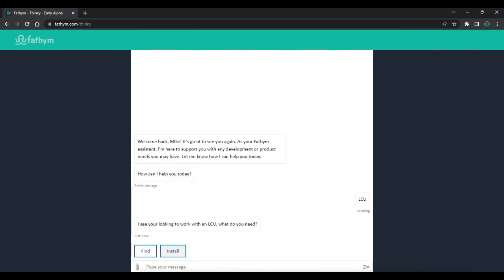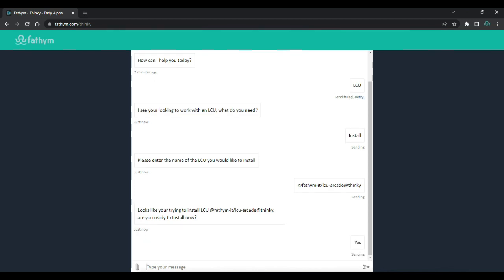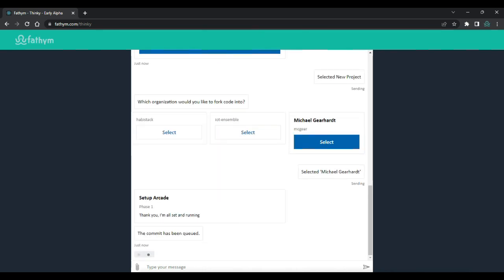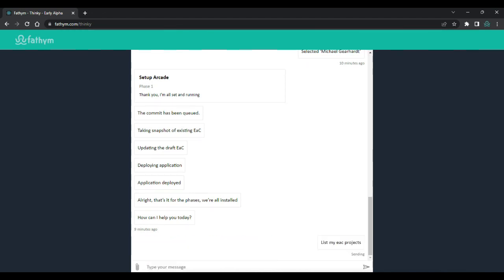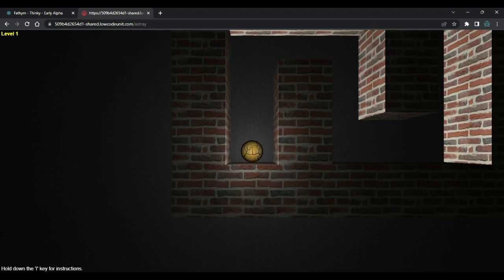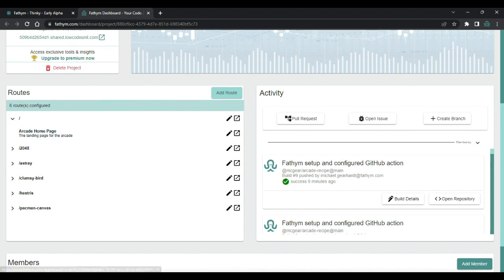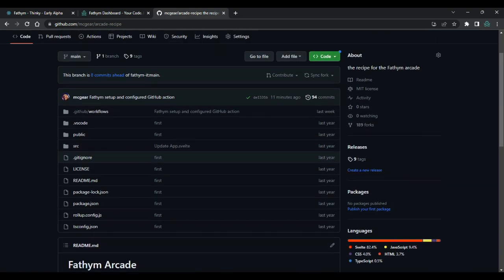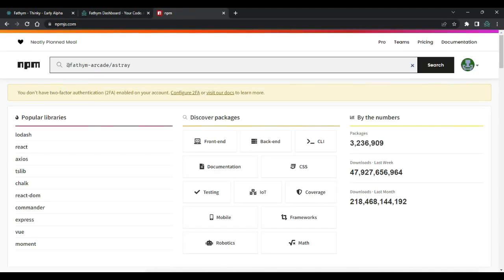Thinky's LCU Installation: Effortless Execution of Powerful Packages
Welcome back! In this video, we'll show you how Thinky simplifies LCU (Launch Control Unit) installation, making it a breeze to execute the packages you create or discover. With Thinky's intuitive interface, you can quickly install LCUs and dive into the exciting possibilities they offer. Follow along as we walk you through the process, from selecting packages to creating new projects, all with Thinky's guidance. Experience the convenience of Thinky and unlock the potential of LCU packages. Happy LCUing!